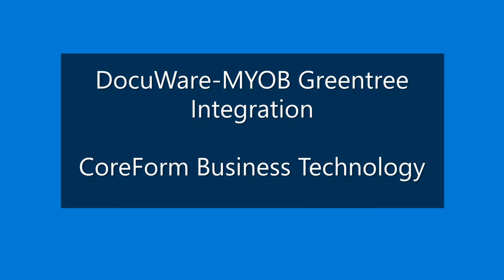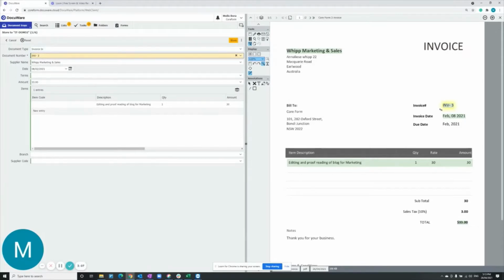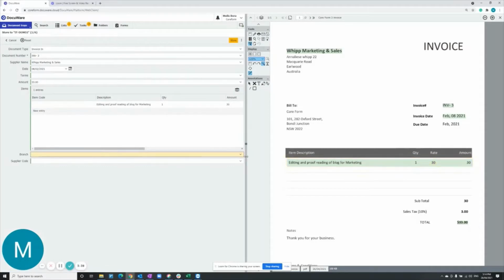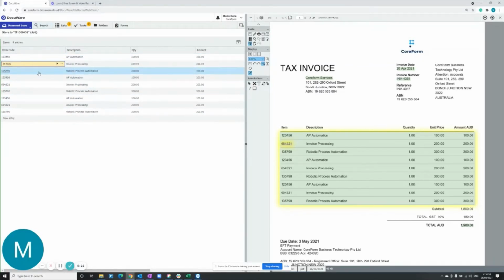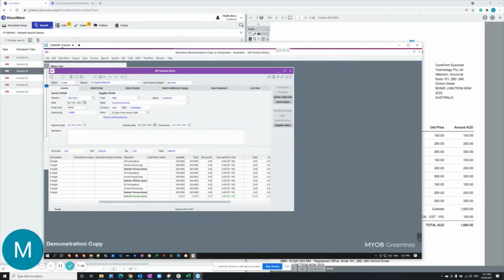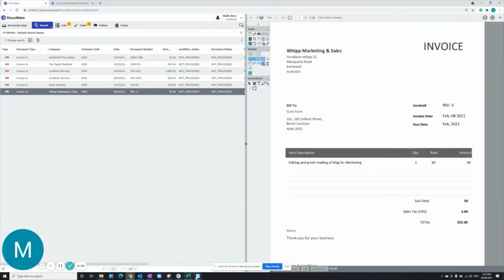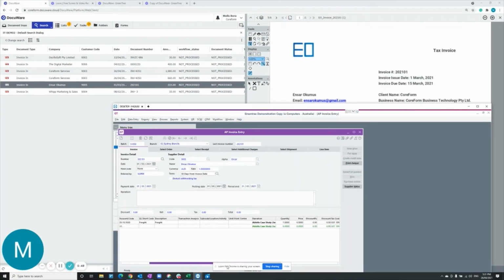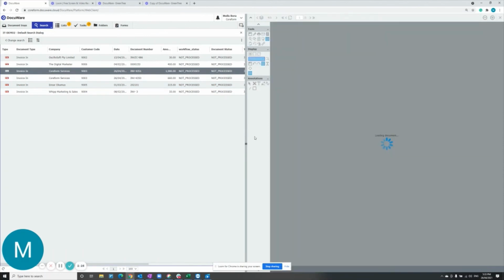Coreform MYOB Greentree Docuware Integration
This is a short demonstration of Docuware with MYOB Greentree:

6 Sample invoices'
Line item extraction
Files ingested into Greentree

We're a Docuware premier partner in Australia and New Zealand and specialise in Procure to Pay processes.

We develop and implement our own software for automation.